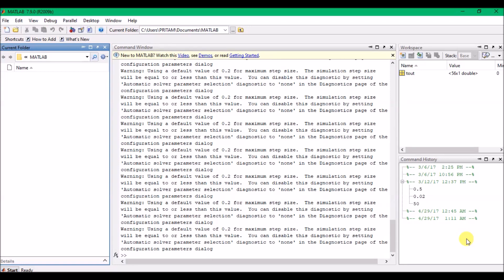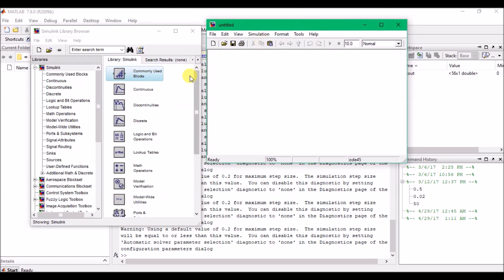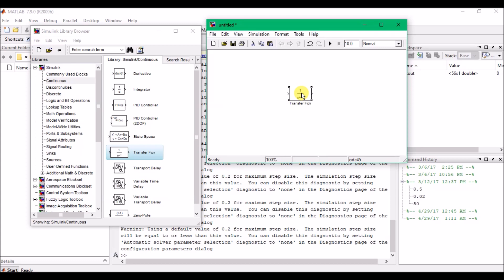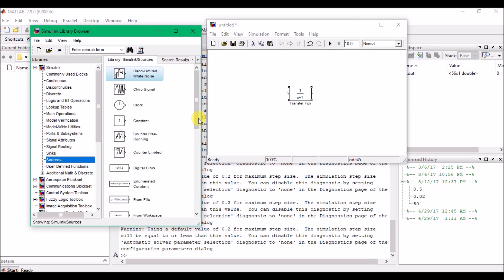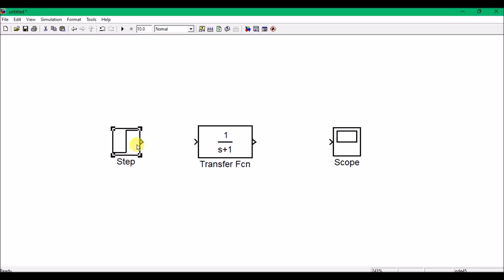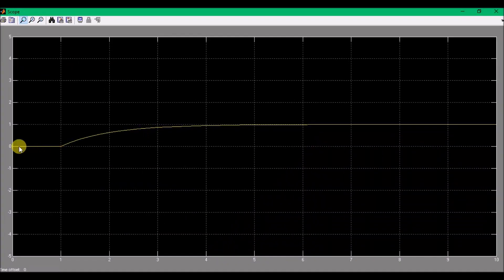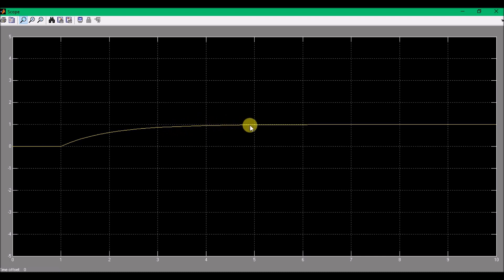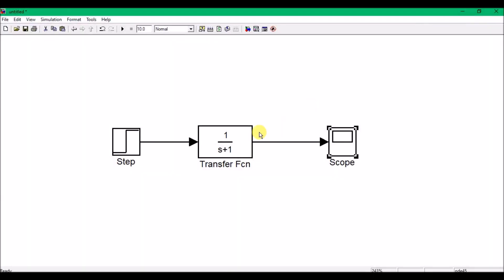Matlab Simulation Of Transfer Function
This video make you visualize that the effect of poles and zeros of transfer function with step input.